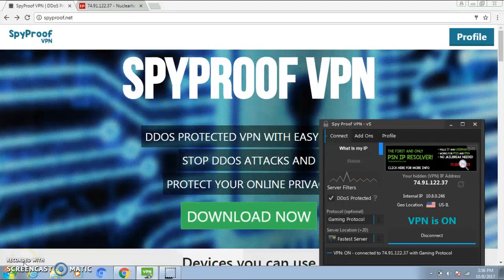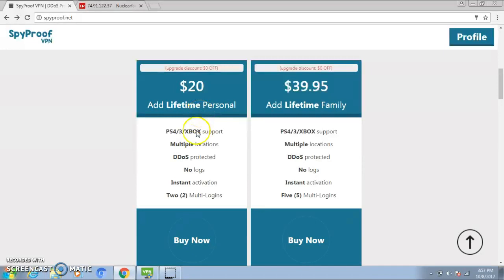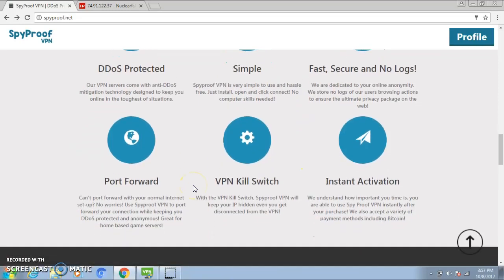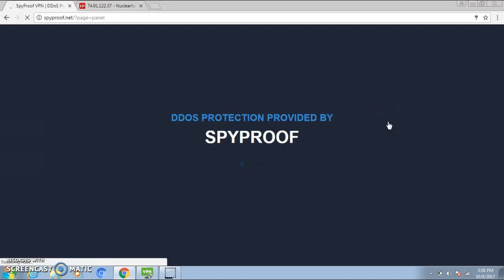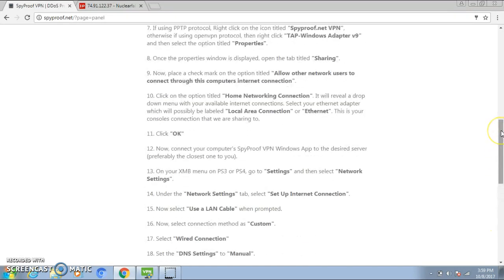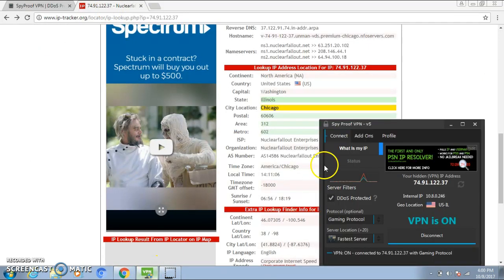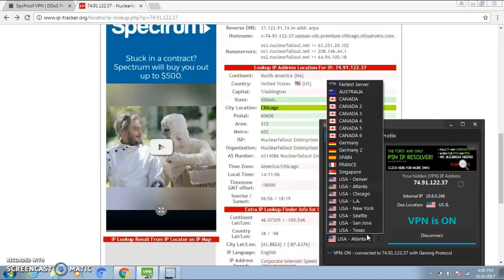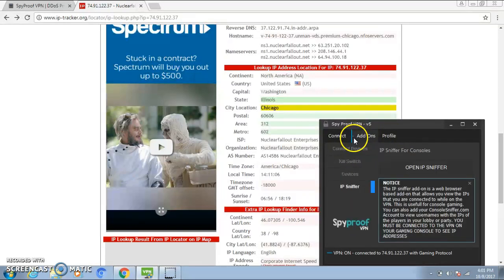SPYPROOFVPN BEST VPN FOR PS3/PS4?!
If you didint know this already ... you don't need to be a Modder to get a vpn 👍

* I said this vpn is for all consoles ... it is only for ps3/ps4

Why use a vpn?
So you don't get booted offline and people cant get your real ip so they can't know where you live

Is this vpn worth it? (My opinion)

Yes I think it is worth it .. this vpn can with stand some puttys and botnets which are the best 2 booters out there so this vpn is very strong!

How to connect a vpn to ps3/ps4?

REMEMBER: "Gaming Protocol" is the recommended protocol to use for consoles.
1. First make sure you have SpyProof VPN's Windows software installed and working on your Windows device.
2. Connect your PS3 or PS4 to your computer using a crossover/Ethernet cable.
3. Click the "Windows Menu Button" at the bottom left hand of the screen.
4. From the menu list, search for and click Control Panel.
5. Once Control Panel window opens, click "Network and Sharing Center".
6. Click "Change Adaptor Settings" on the left hand side of the screen.
7. If using PPTP protocol, Right click on the icon titled "Spyproof.net VPN", otherwise if using openvpn protocol, then right click "TAP-Windows Adapter v9" and then select the option titled "Properties".
8. Once the properties window is displayed, open the tab titled "Sharing".
9. Now, place a check mark on the option titled "Allow other network users to connect through this computers internet connection".
10. Click on the option titled "Home Networking Connection". It will reveal a drop down menu with your available internet connections. Select your ethernet adapter which will possibly be labeled "Local Area Connection" or "Ethernet". This is your consoles connection that we are sharing to.
11. Click "OK"
12. Now, connect your computer's SpyProof VPN Windows App to the desired server (preferably the closest one to you).
13. On your XMB menu on PS3 or PS4, go to "Settings" and then select "Network Settings".
14. Under the "Network Settings" tab, select "Set Up Internet Connection".
15. Now select "Use a LAN Cable" when prompted.
16. Now, select connection method as "Custom".
17. Select "Wired Connection"
18. Set the "DNS Settings" to "Manual".
19. Change "Primary DNS" to: 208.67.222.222 and "Secondary DNS" to 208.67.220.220
20. Once prompted, change the "MTU" to: "Manual" and lower it to: 1400.
21. Now, accept all settings after a careful inspection and continue for a "Test Connection". You're done!